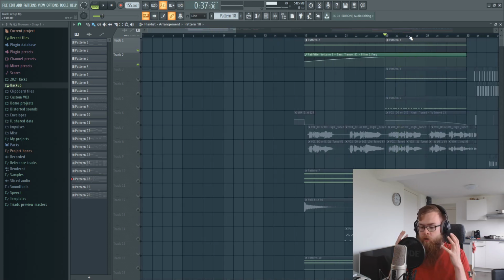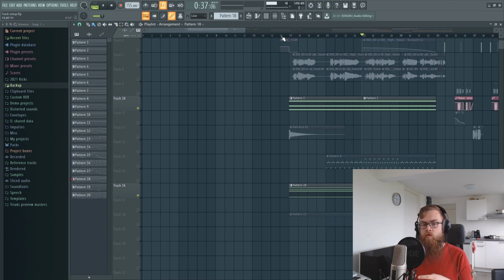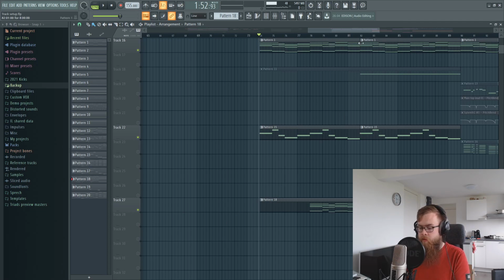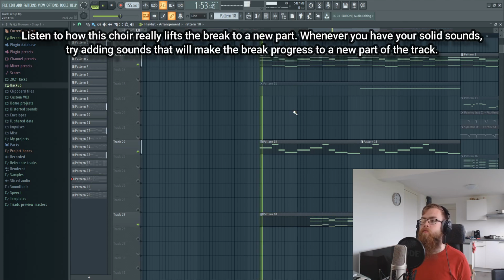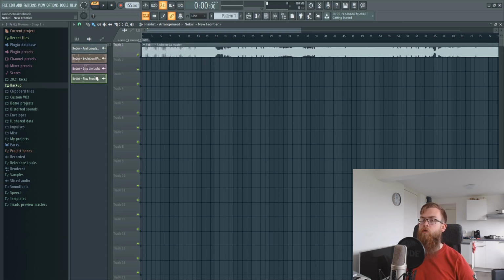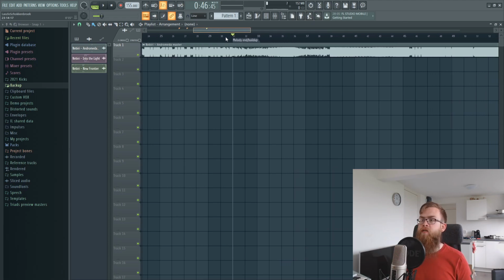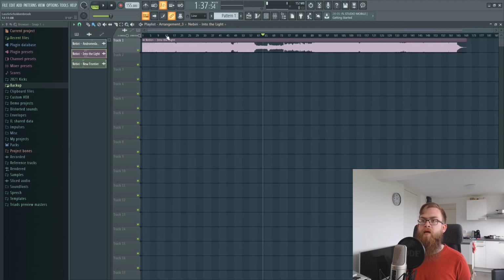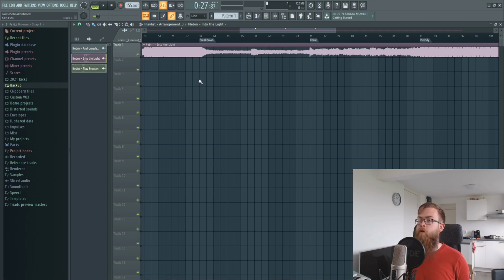How I make my tracks and how I learned to make them (Synth saturday 008)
Hey guys!

Today I'm showing a track in progress, aswell as opening up on how I layer my arrangements. After that I open up on how I learned to make full tracks as I feel this is what people struggle with, to break out of the loop that starts the break.

Let me know if you want anything covered in an upcoming video in the comments!